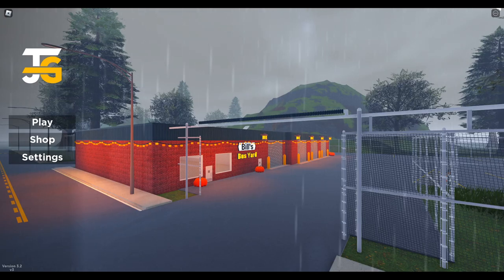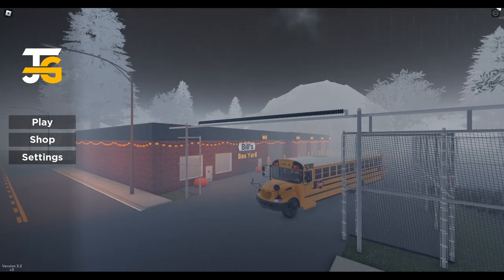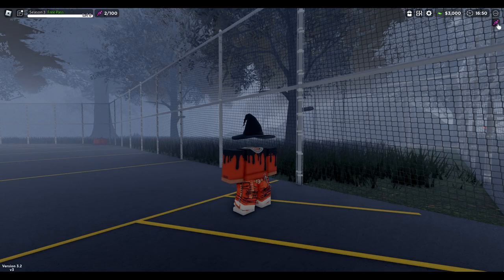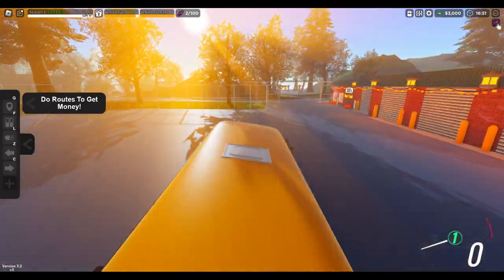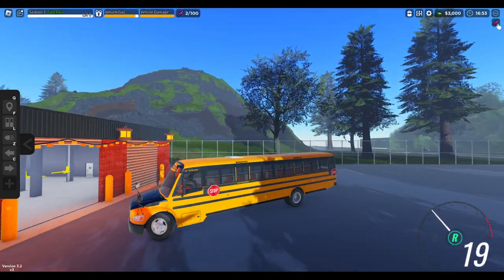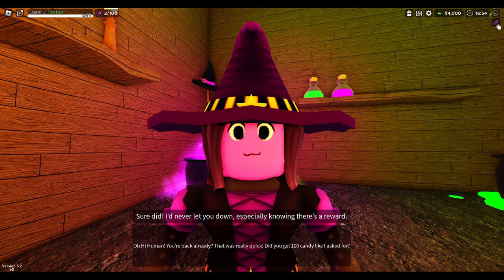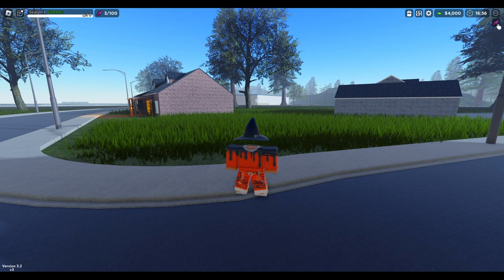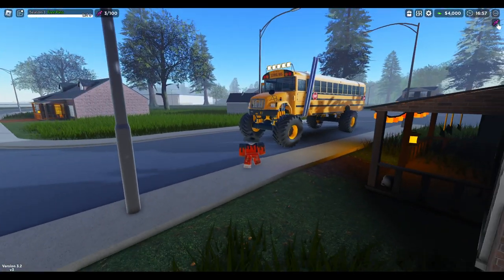Roblox | School Bus Simulator 22 [BETA] | Halloween Update Review